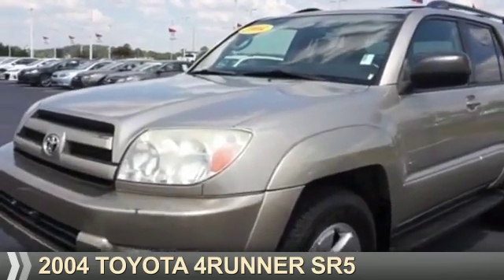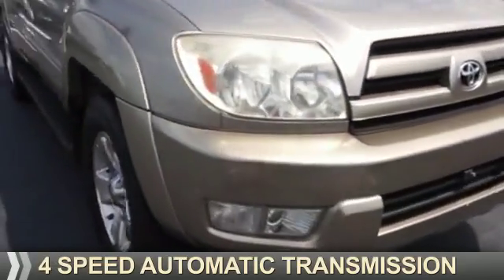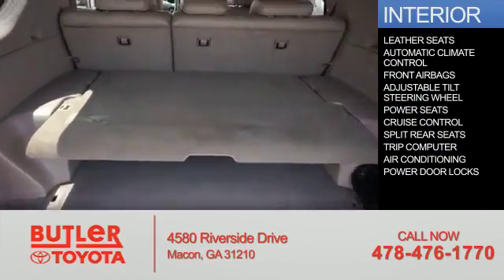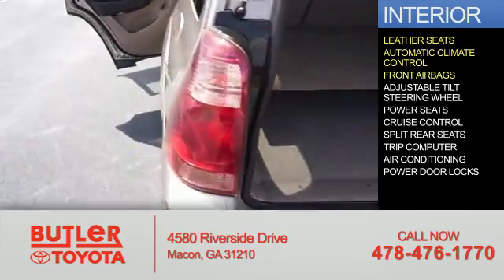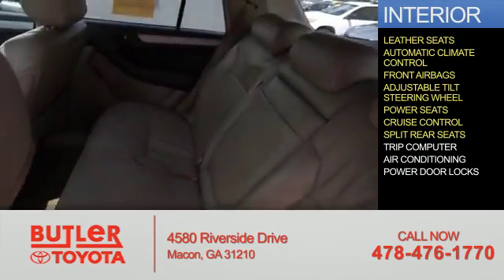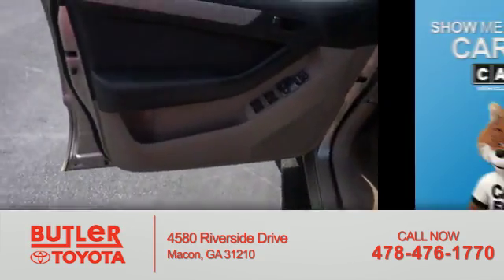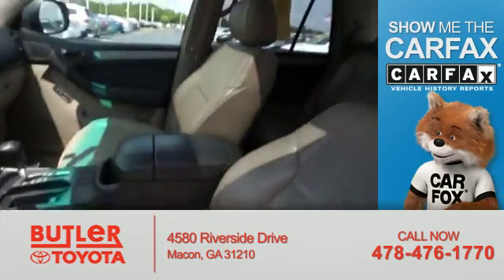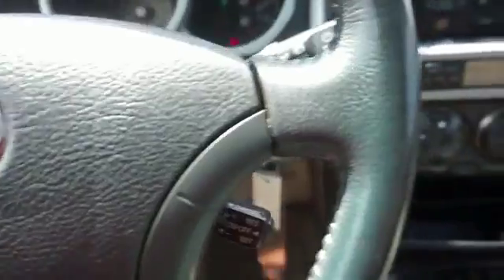2004 Toyota 4Runner Y8525B - Macon GA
Year: 2004
Make: Toyota
Model: 4Runner
Trim: SR5
Engine: 4.0 liter 6 Cylindercylinder
Transmission: 4-Speed Automatic
Color: Gold
Mileage: 147643
Address:
4580 Riverside Drive
Macon, GA 31210
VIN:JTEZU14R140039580